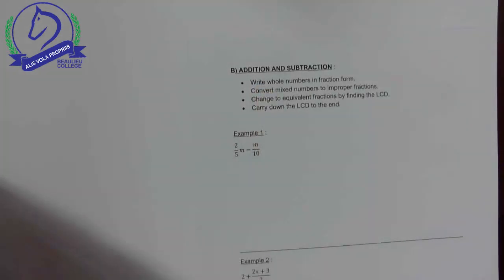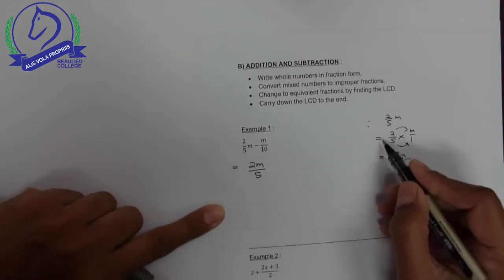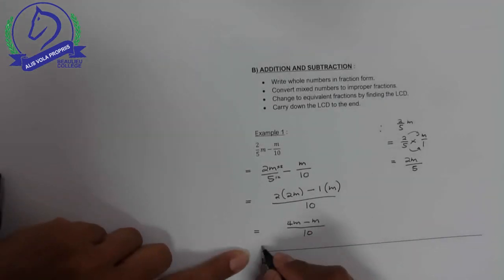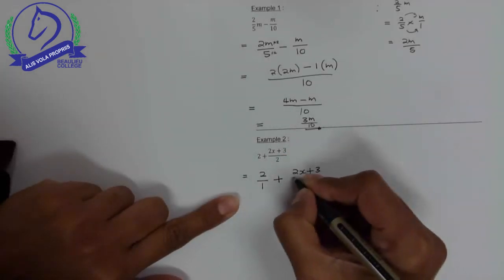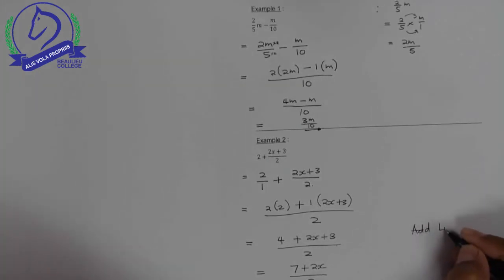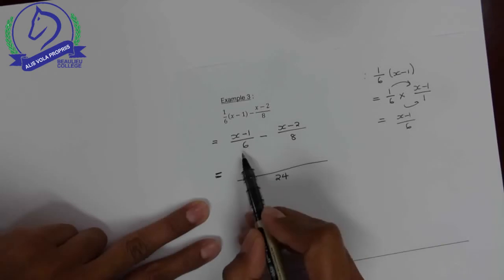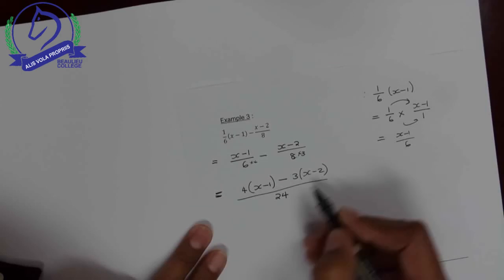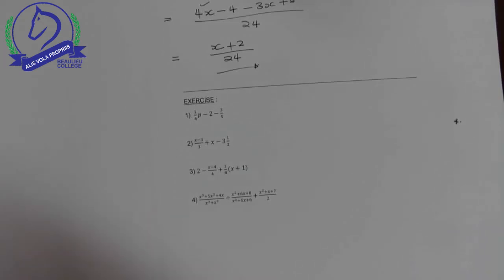GR 9 ADDITION OF ALGEBRAIC FRACTIONS